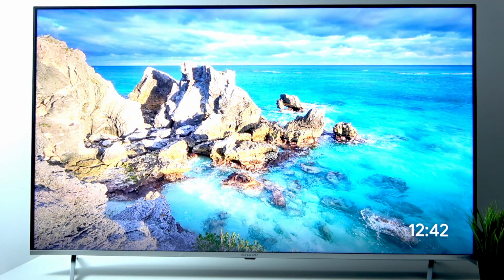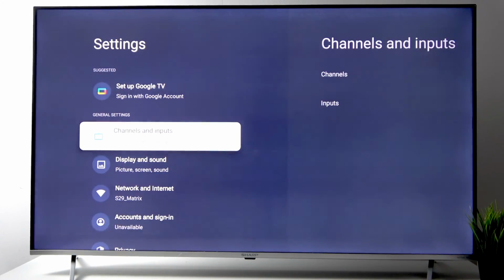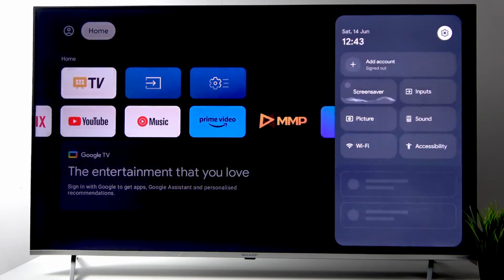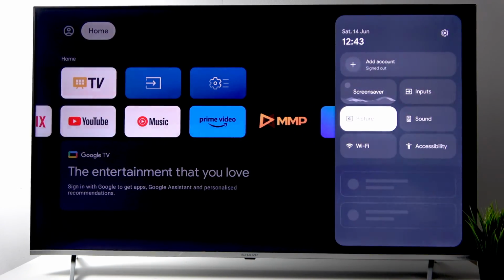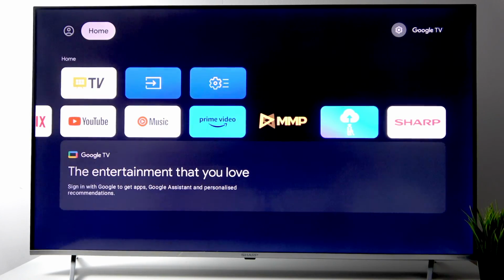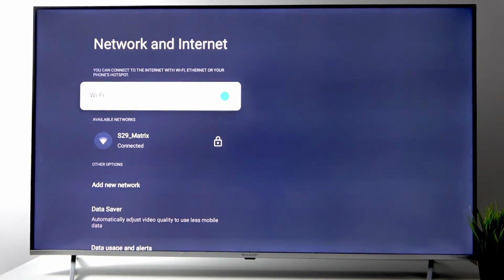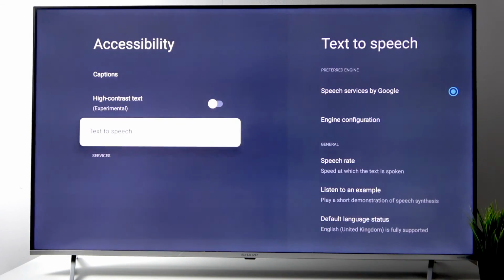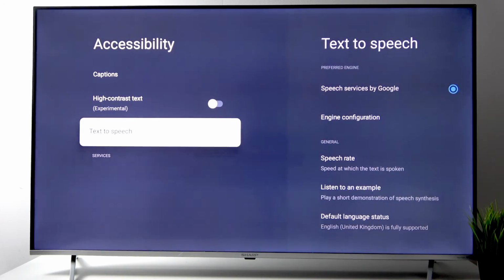SHARP QLED 2025 – How to Use Quick Settings Menu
If you want to quickly adjust important features on your SHARP QLED 2025 TV, this video will show you how to use the quick settings menu for fast access to essential options. Learn how to change picture and sound settings, switch inputs, manage Wi-Fi connections, and use accessibility features—all without going into the main settings. The SHARP QLED 2025 quick settings menu makes it easy to customize your TV experience, whether you need to adjust brightness, connect to a new network, or enable captions. Follow along to discover how to get the most out of your SHARP QLED 2025 TV using the quick settings menu.

How to open the quick settings menu on SHARP QLED 2025 TV?
How to change picture and sound settings using SHARP QLED 2025 quick settings?
Where to find Wi-Fi and accessibility options in SHARP QLED 2025 quick settings menu?

0:00 Introduction
0:07 Accessing the quick settings menu
0:20 Enabling screen saver
0:35 Changing input sources
0:50 Adjusting picture settings (brightness, contrast, etc.)
1:13 Modifying sound settings
1:30 Managing Wi-Fi networks
1:38 Using accessibility features
2:04 Text-to-speech and language options
2:10 Summary and outro